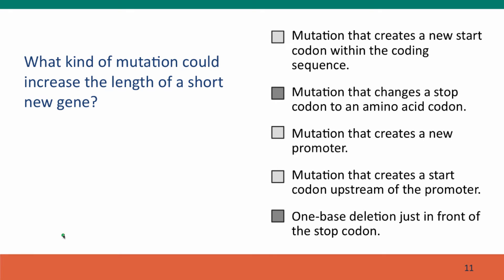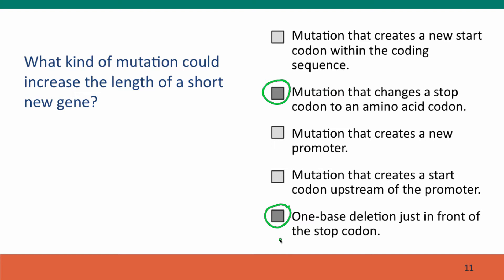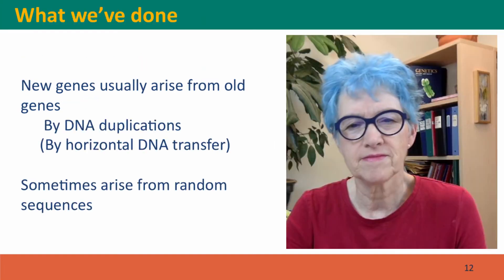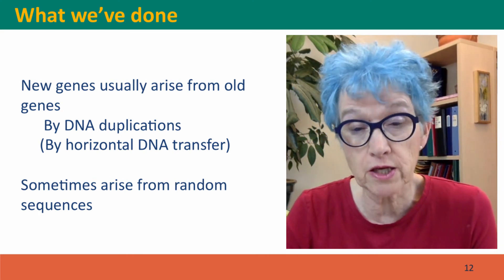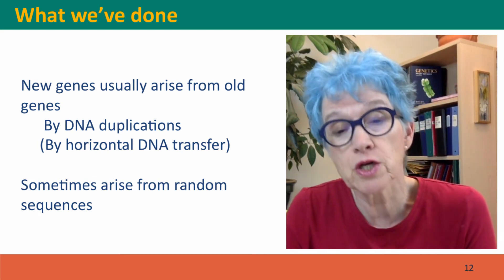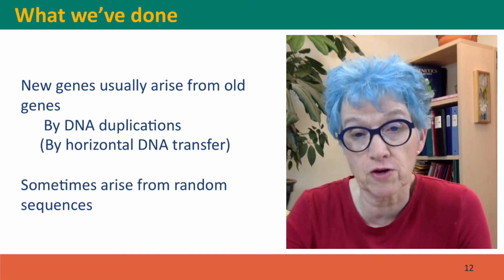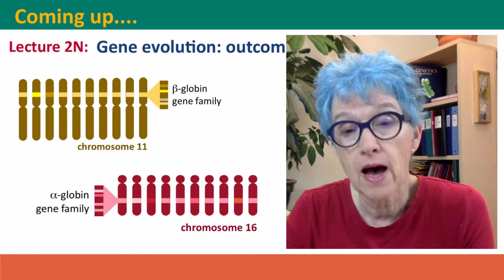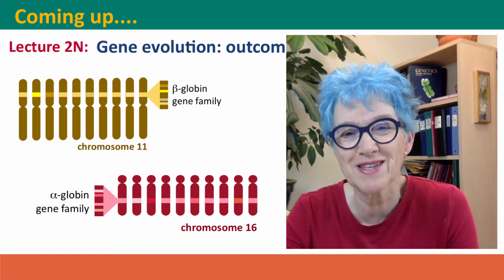2M - Gene evolution: origins, part 2